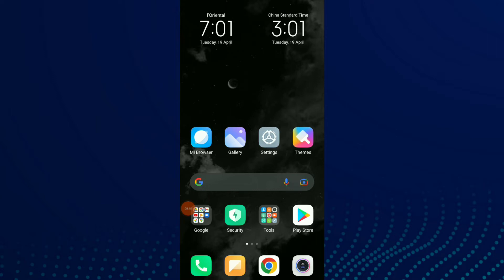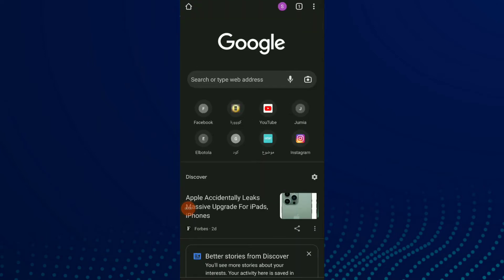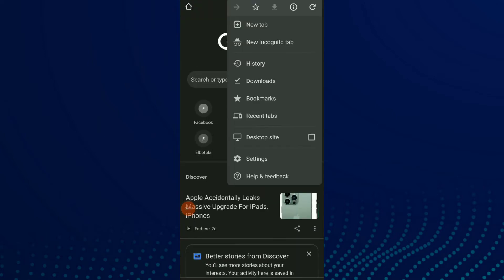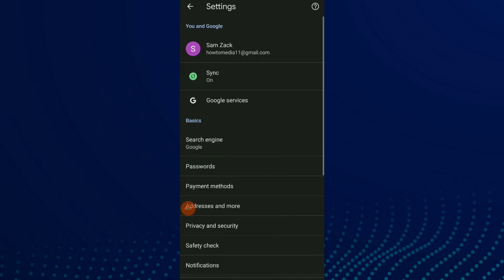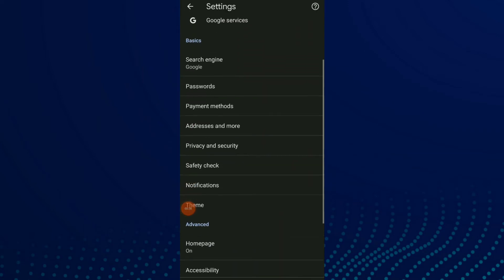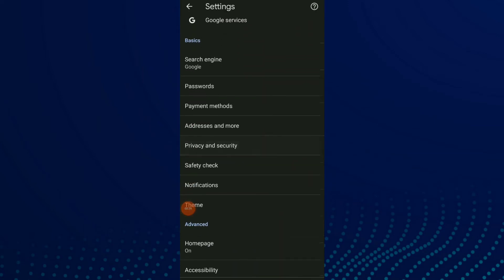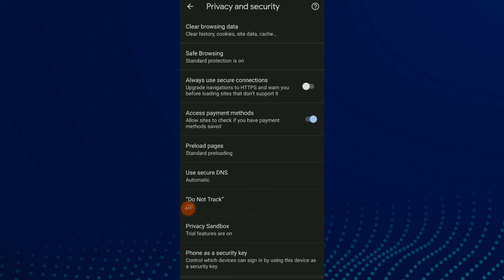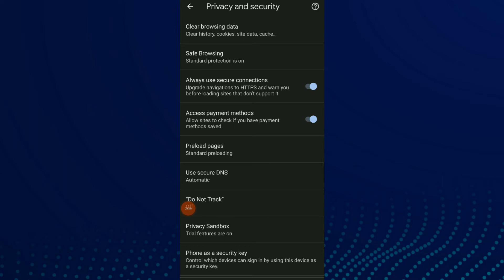How To Turn ON Always Use Secure Connections On Google Chrome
My idols on YouTube:
Mike Vestil
Ali Abdaal
biaheza
Kevin David
Incognito Money
Sara Finance
Everyday Money
Channel Makers
Vidiq
SuperHumans Life